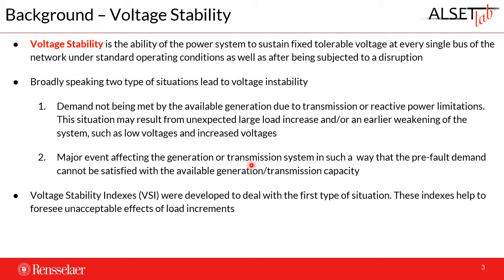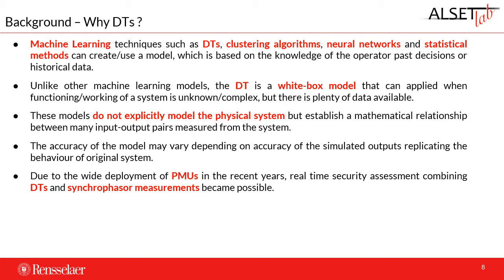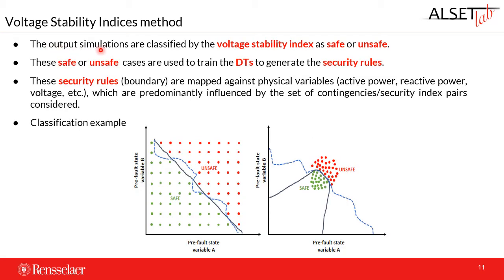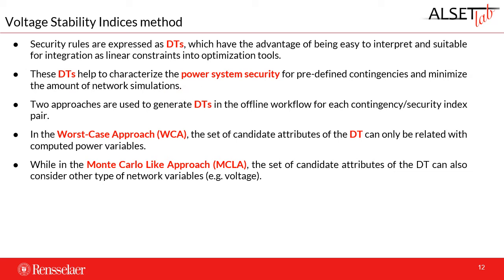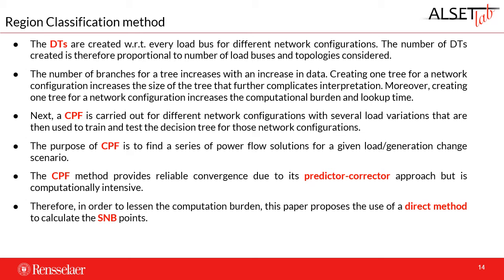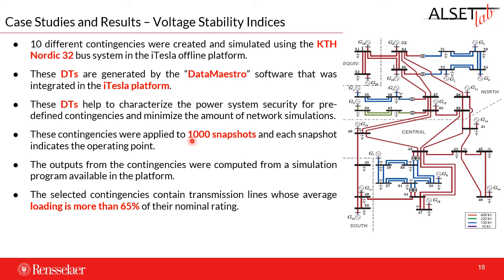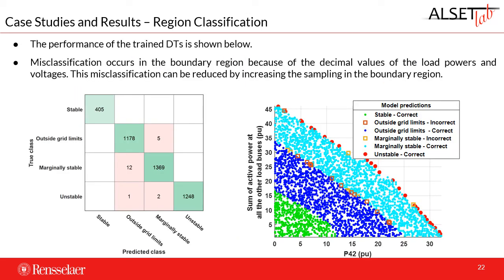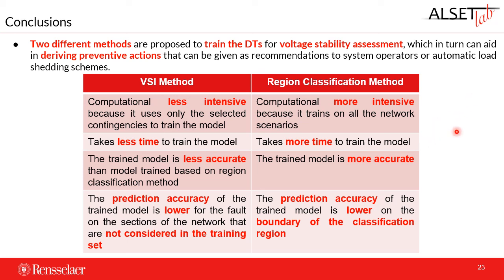Decision Trees for Voltage Stability Assessment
Paper Presentation at the 2020 IEEE International Conference on Communications, Control, and Computing Technologies for Smart Grids (SmartGridComm) (IEEE SmartGridComm'20)

Citation:  V.S. Narasimham Arava and L. Vanfretti, “Decision Trees for Voltage Stability Assessment,” 2020 IEEE International Conference on Communications, Control, and Computing Technologies for Smart Grids (SmartGridComm) (IEEE SmartGridComm'20)", Tempe, USA, Nov. 2020.

Abstract:
This paper proposes two different methods to train the DTs for voltage stability assessment, which in turn can aid in deriving preventive actions that can be given as recommendations to system operators or automatic load shedding schemes. In the voltage stability indices method, the DTs are trained on contingency cases that are classified based on voltage stability indices. In the region classification method, the DTs are trained on a new classification criterion that enlarges and generalizes the existing security boundary method of “stable” and “unstable” regions to a more granular operating space based on the distance from the nearest Saddle-Node Bifurcation. Case studies were performed using the Nordic 32 system for different contingency cases, several operating conditions and different network configurations. The ability to classify the degree of voltage stability of a multitude of operation conditions could be useful to aid operators in selecting and applying preventive measures to steer away the system from unstable conditions or conditions that are close to breaching operational requirements w.r.t. voltage stability.